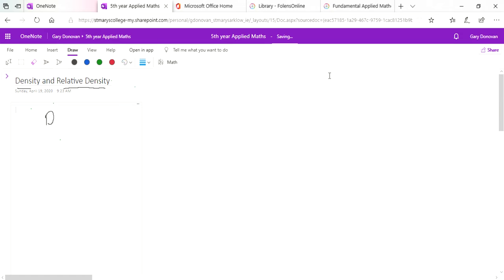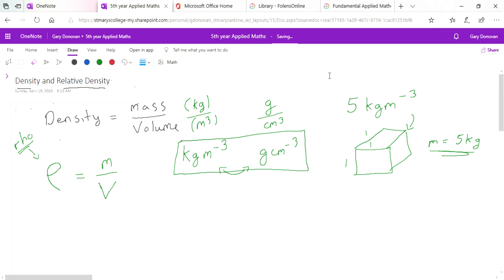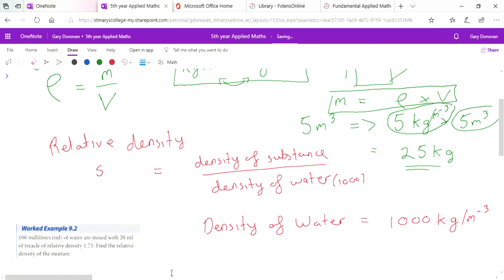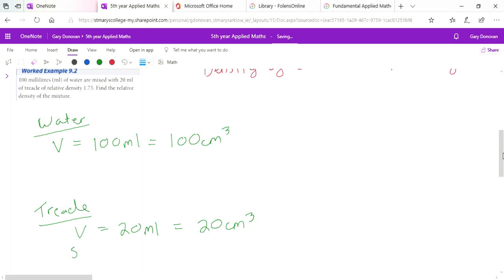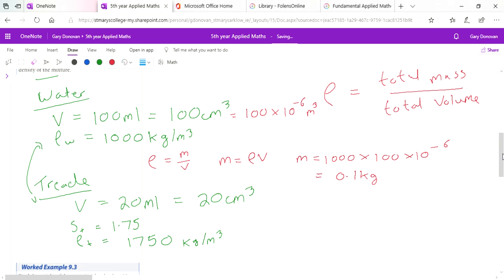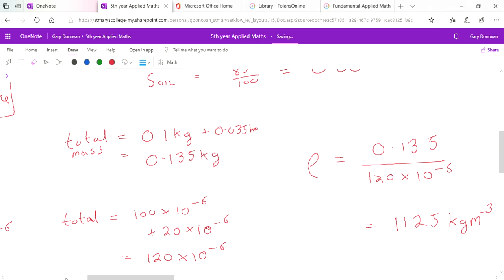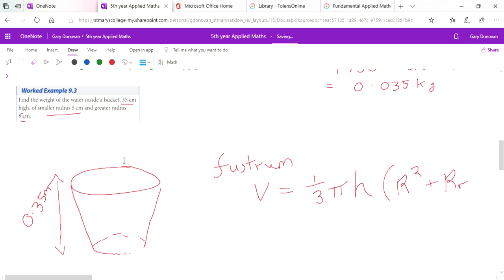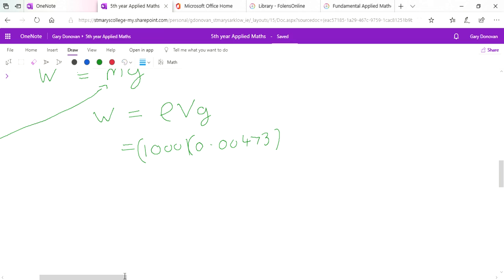Intro to Density Hyrdrostatics Leaving Certificate Applied Maths